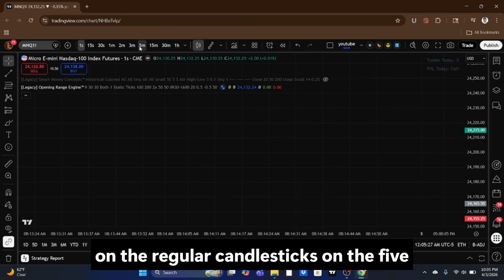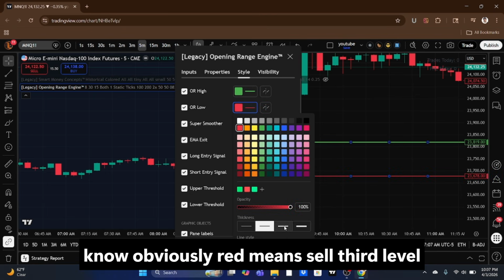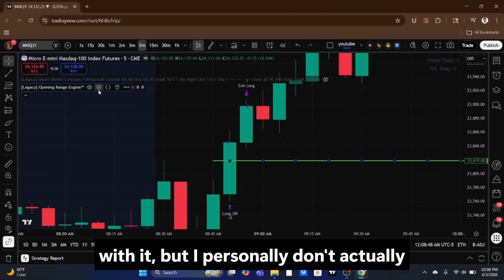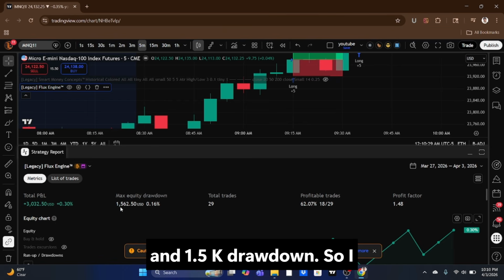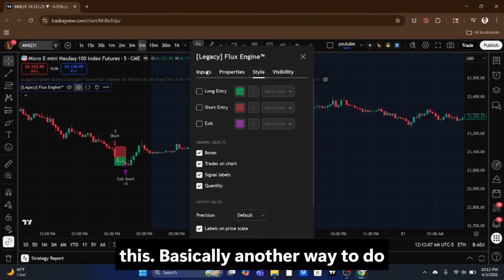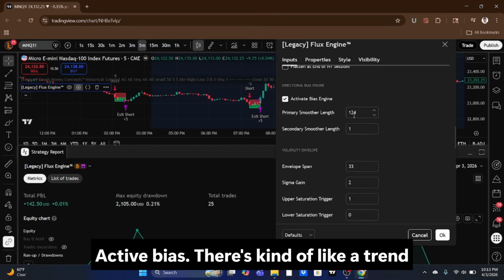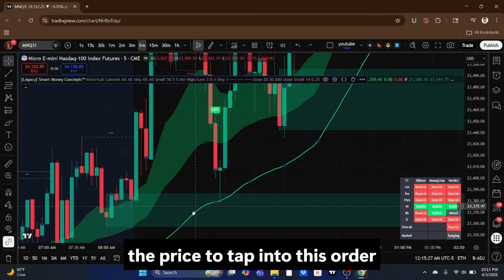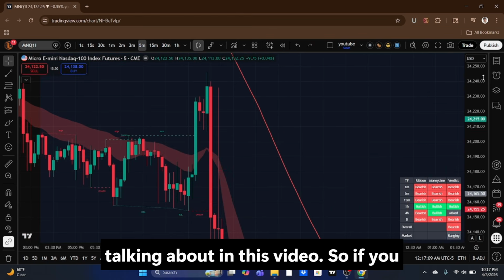PART 2: How I Passed Prop Firm Evals FAST (Exact Settings + Best Trading Indicators Setup)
IMPORTANT: THIS IS A CONTINUATION VIDEO FROM THE LAST VIDEO. LINK TO PART 1 IS PROVIDED BELOW BE SURE TO WATCH THAT FIRST. THERE WAS AN ISSUE AFTER 28 MINUTES FROM THE FIRST VIDEO. This is a continuation from the 28 minutes from part 1. Sorry for the inconvenience.

Use Code: LEGACY2026

In this video, I break down the exact settings and strategy I used to pass prop firm evaluations and how you can do the same using my automation-based trading system.

I also go step-by-step through how to use my indicators inside both the Legacy Basic Plan™ and Legacy Prime™, so whether you're a beginner or advanced trader, you’ll understand how to execute high-probability setups.

If you're serious about Forex, Futures, and automated trading, this is the system you need.

💡 What You’ll Learn:
Exact settings I used to pass funded accounts
How to use Swift Algo X properly
Differences between Basic vs Prime setups
How to automate your trades step-by-step
How to stay consistent and scale